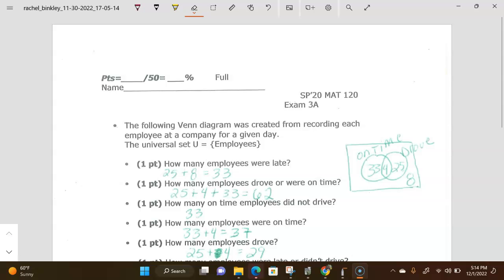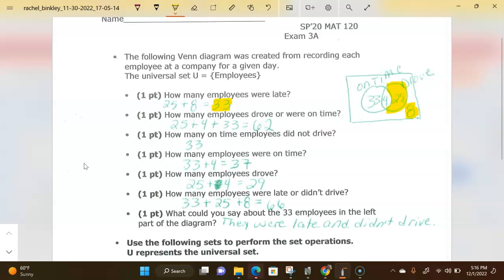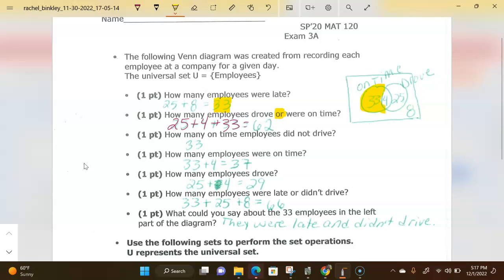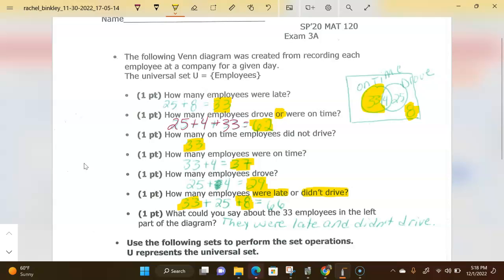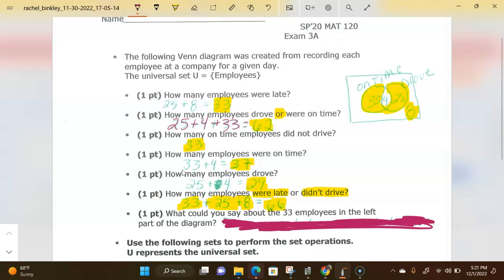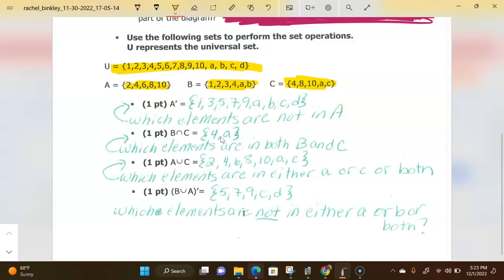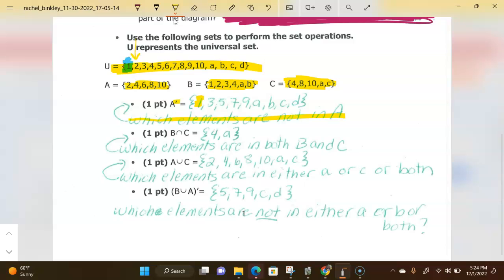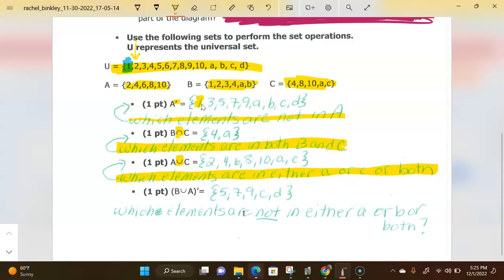Questions 1 and 2 Review for Exam 3 MAT 124